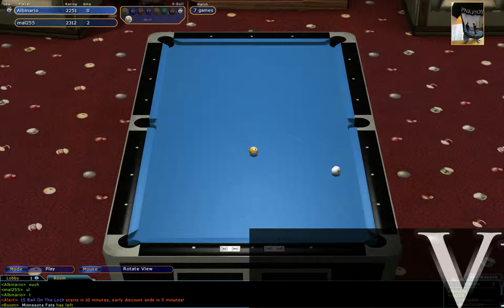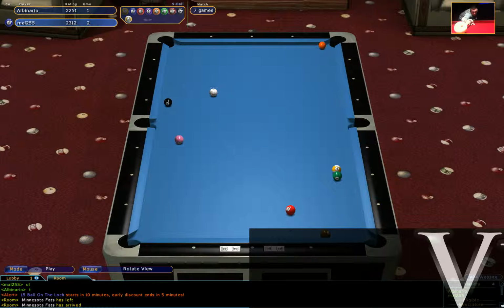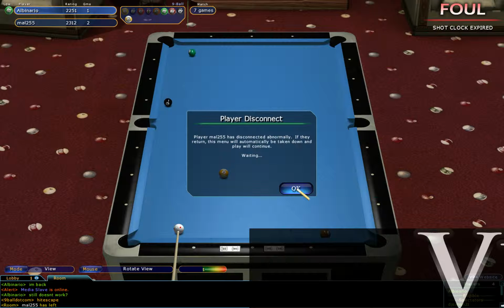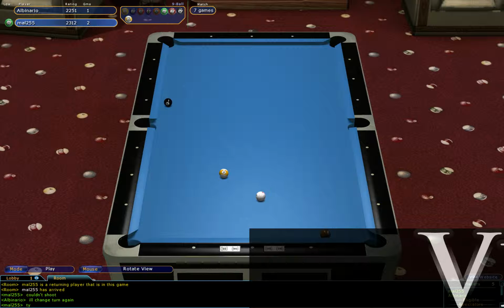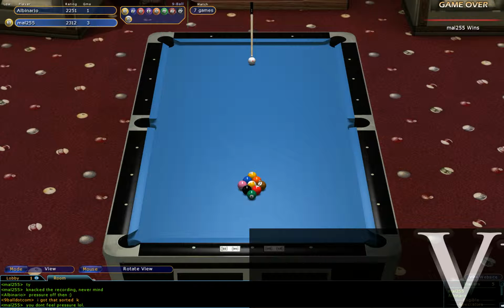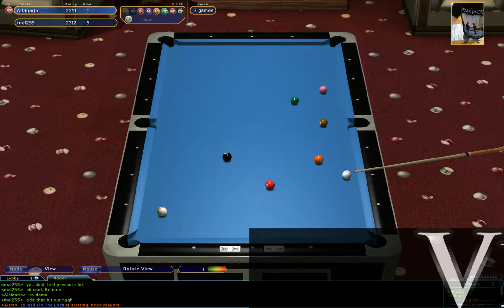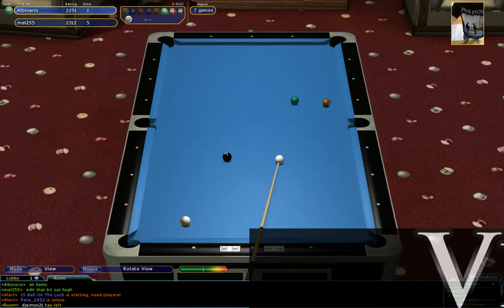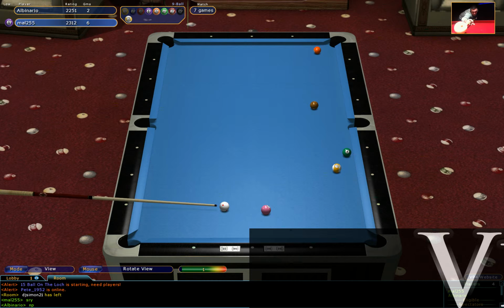Virtual Pool 4 Online Mal255 v Albinario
Apologies i uploaded the incorrect size video logo as you will soon see.Its bloody huge and it spoils the video
This is a challenge match between too great veteran Virtual Poolers
Commentary by 9balldotcom